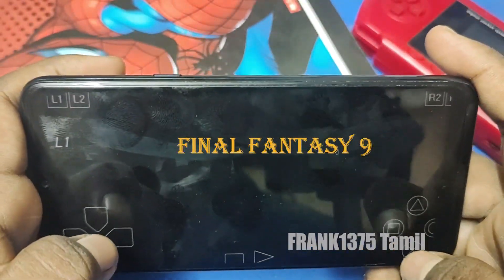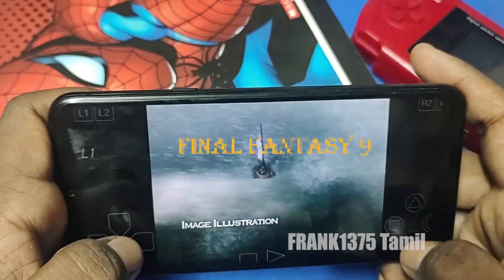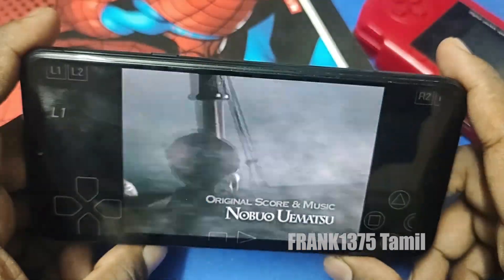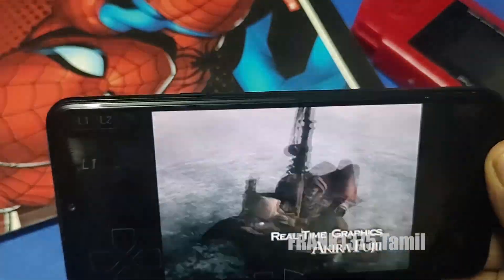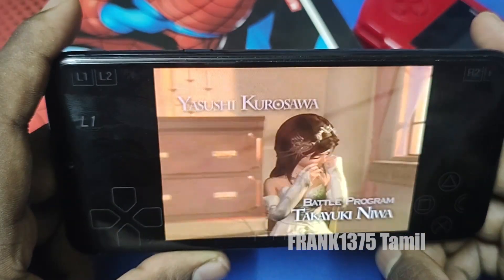Lets Play Some Cool PS1 Games (In Tamil) Epi 37 - Final Fantasy 9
Hi Guys,

Today I'm Going To Play Some Cool PS1 Games In Tamil, Final Fantasy 9.